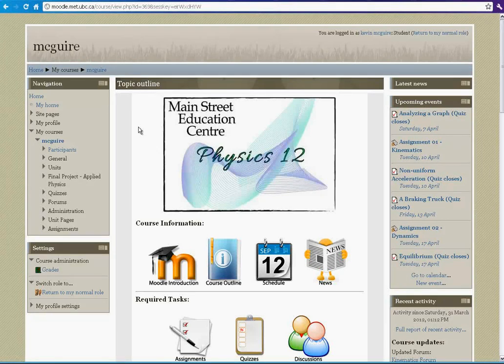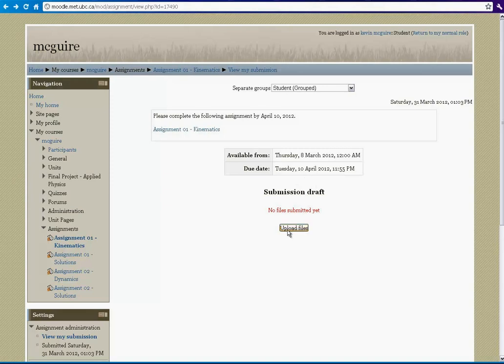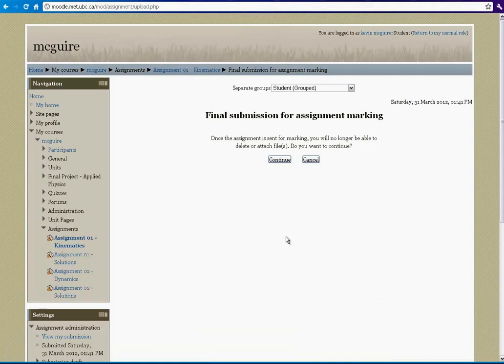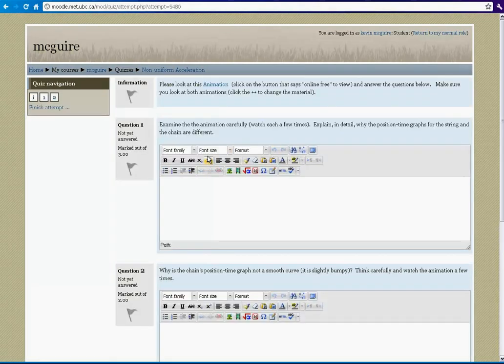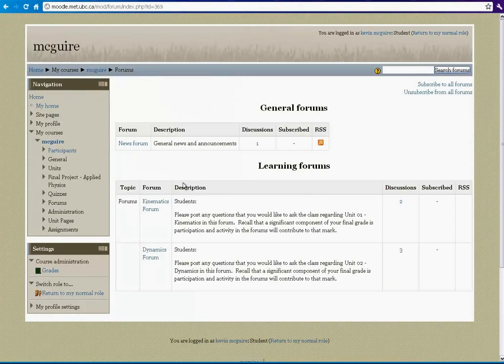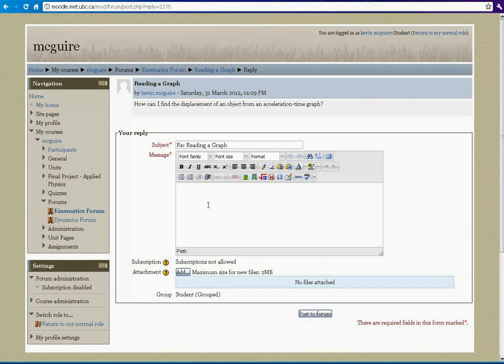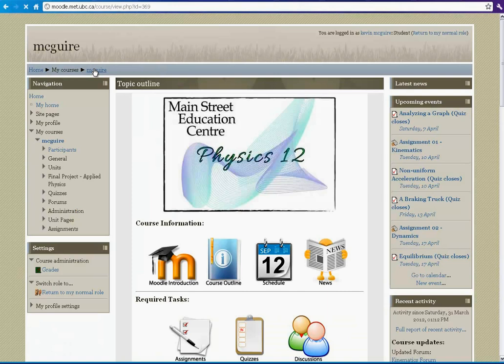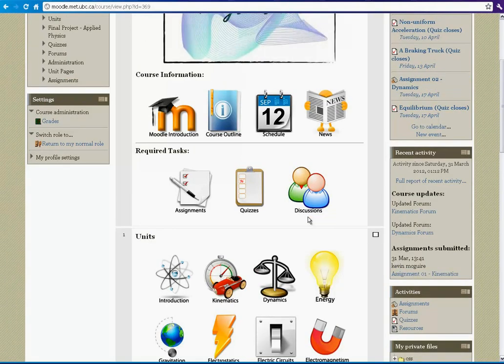Require Tasks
This video will describe how to complete required tasks for this course.